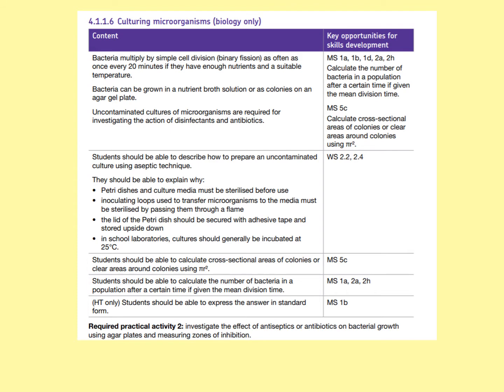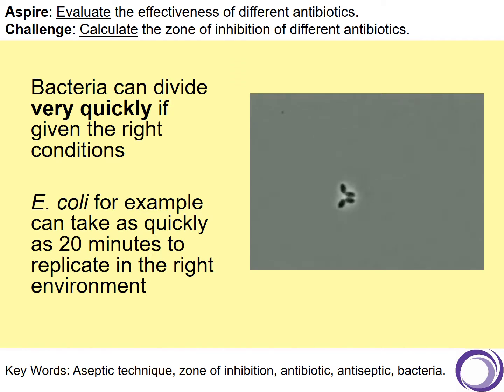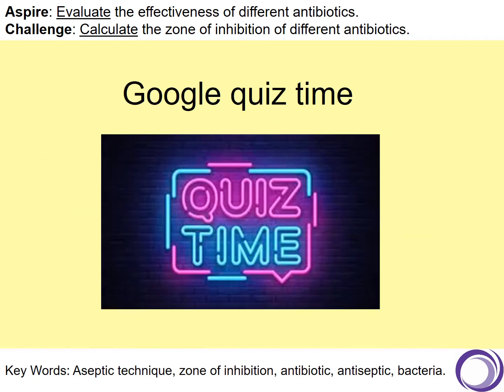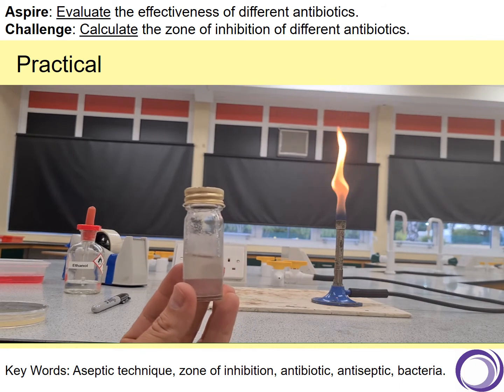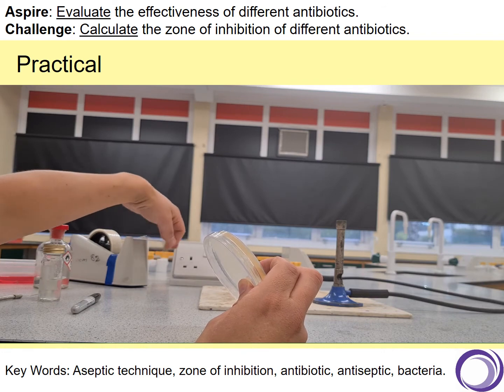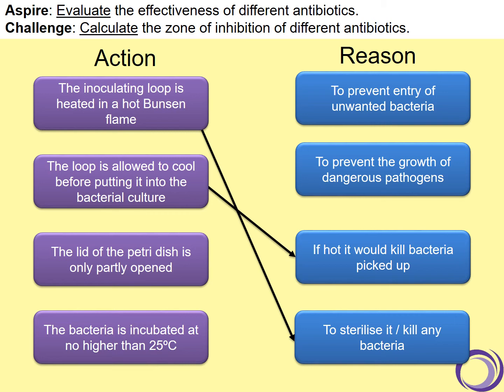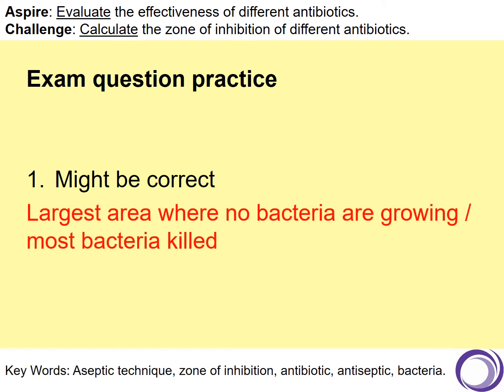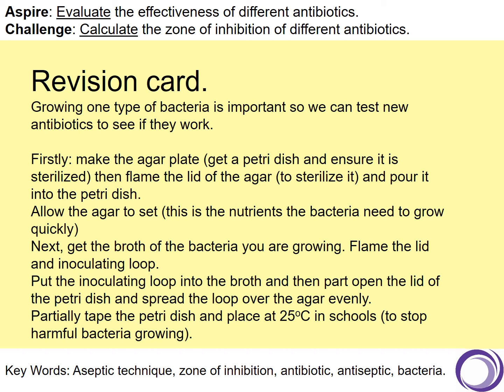Aseptic - Triple only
Lesson 11 in the GCSE Cell Biology topic.